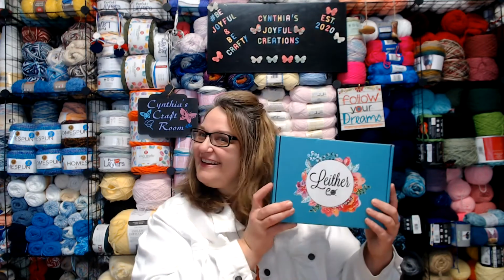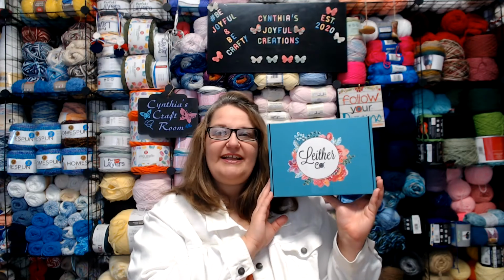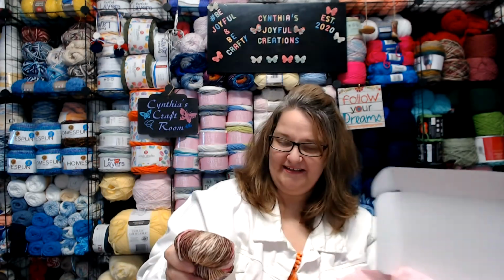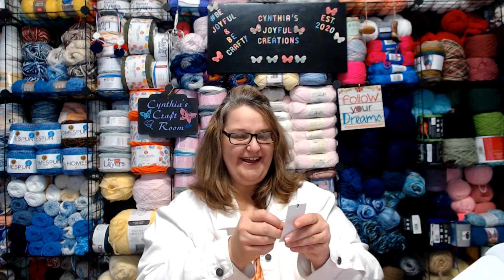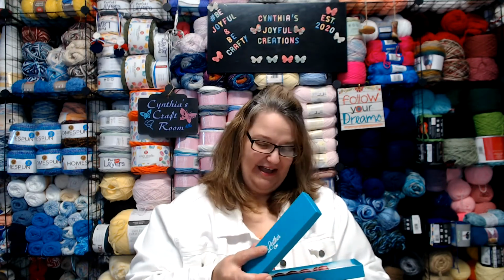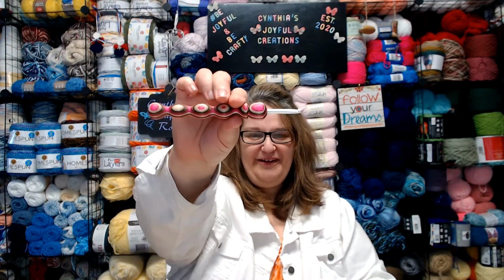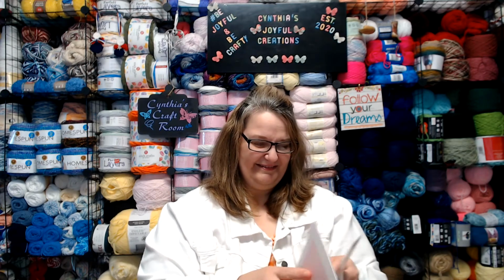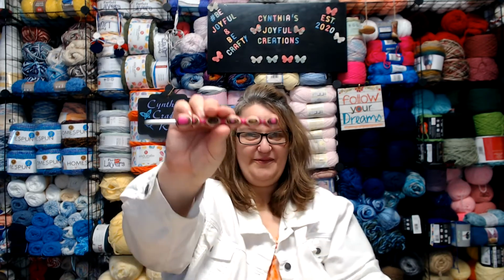Leither Co Unboxing August 2020 "The Ice-cream Collection"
Join me as we unbox August 2020 Box from Leither Co.  – The Ice-cream Collection

Each month Leither Co. provides a themed box filled with hand-dyed yarn, an exclusive wooden crochet hook, stitch marker and pattern book in every box. You can learn more about their fabulous subscriptions in the link provided below.